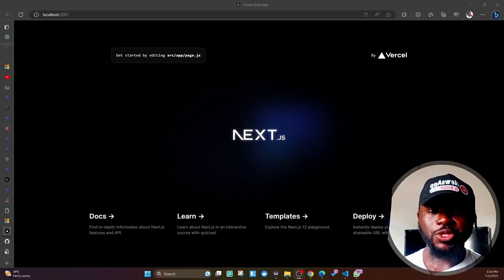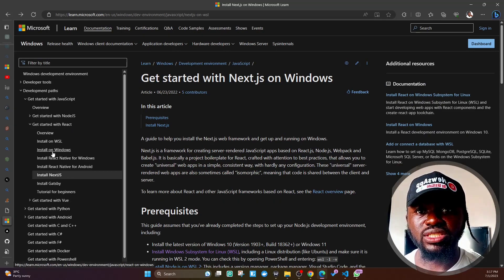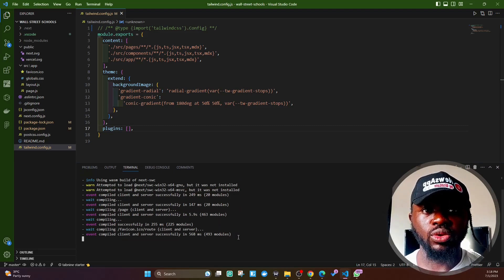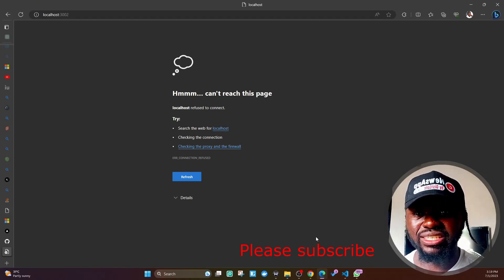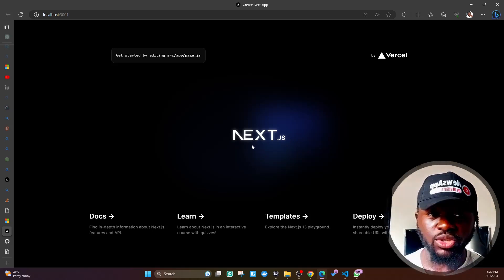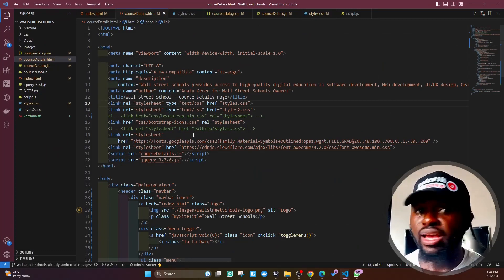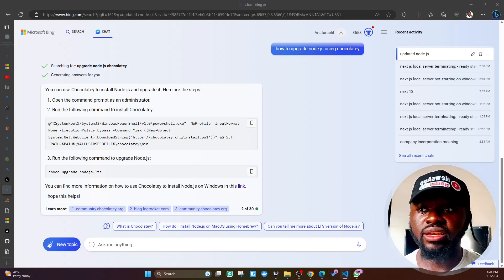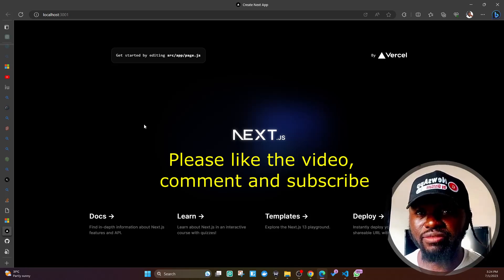Next JS Local Server Not Starting (Fixed)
In this video, I will show you how to fix/solve the Next JS 13 development server not working on a Windows computer.
If you come across that problem where you installed NextJs and created an app but when you run "npm run dev", the NextJs development server does not start or starts and terminates, this will solve it.
If your NextJs Local host 3000 is showing "Hmmm, can't reach this page" NextJs "Localhost refused to connect", this should help you.